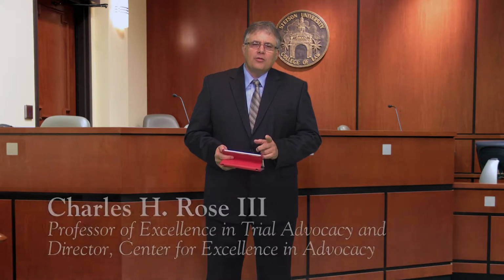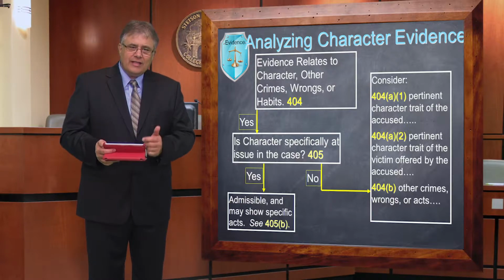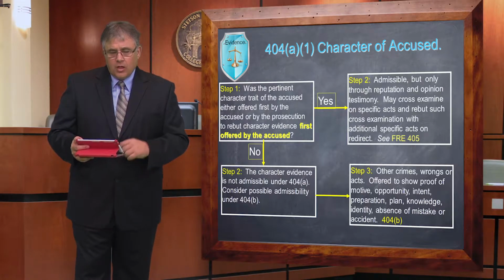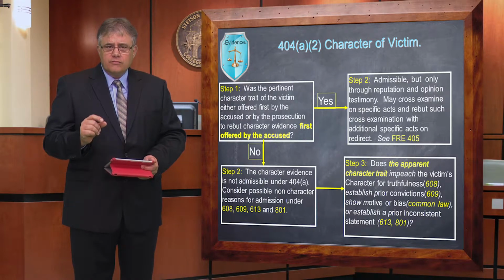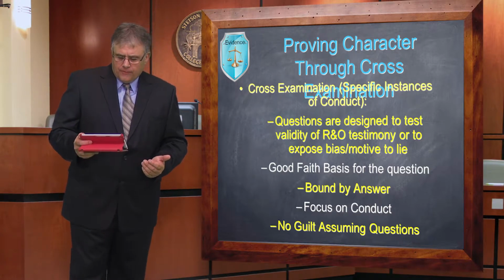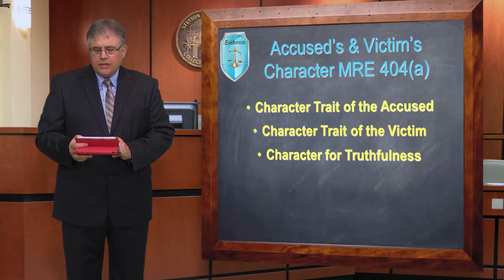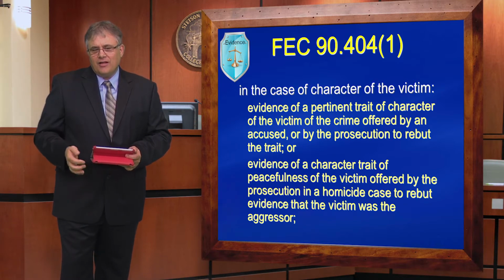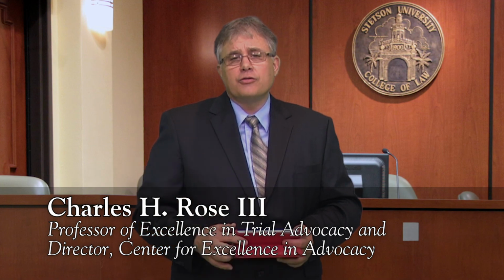rose_evidence_02